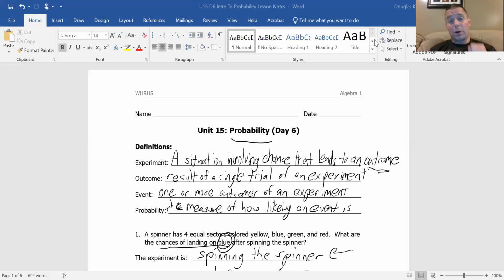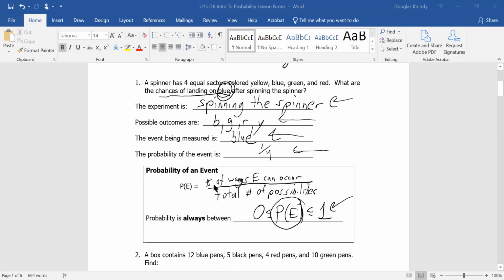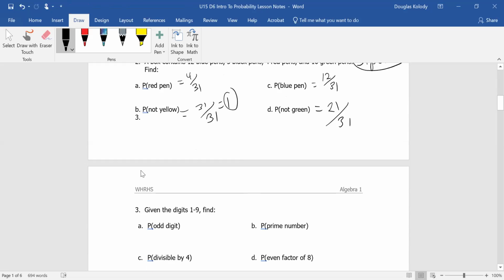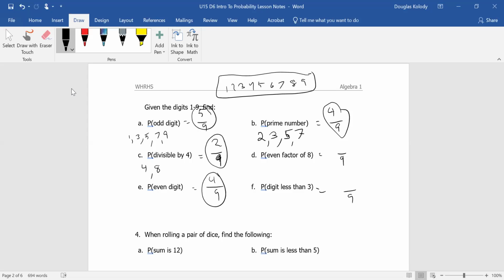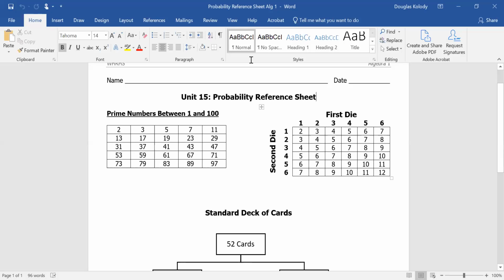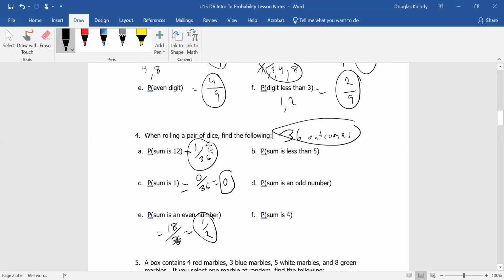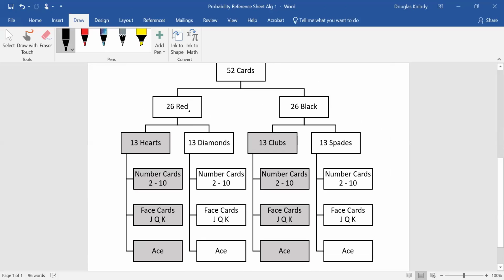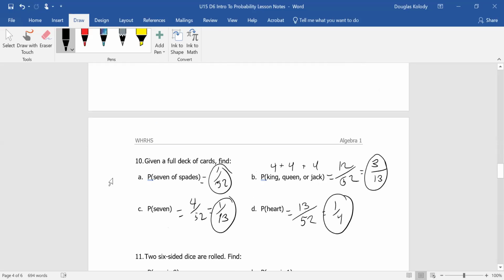Alg 1 U15 D6 Intro To Probability